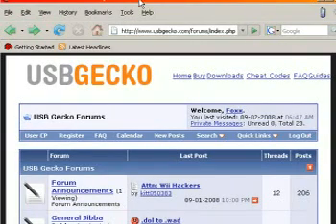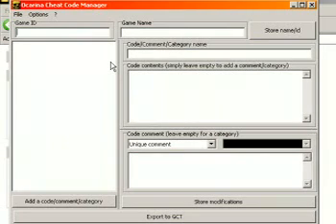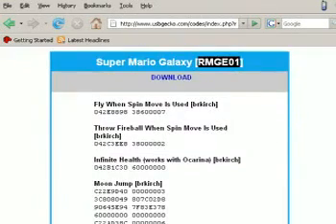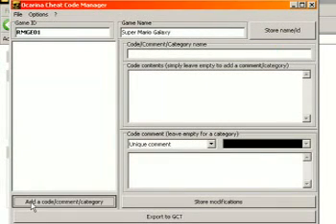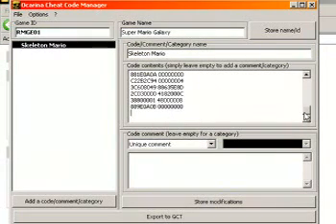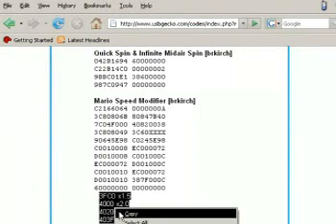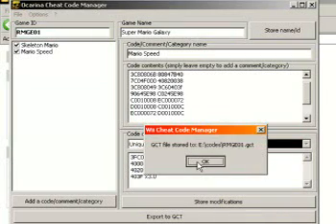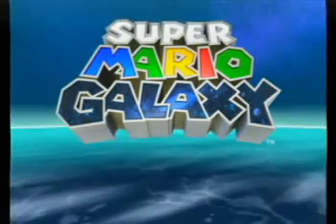Ocarina WII Cheat Handler